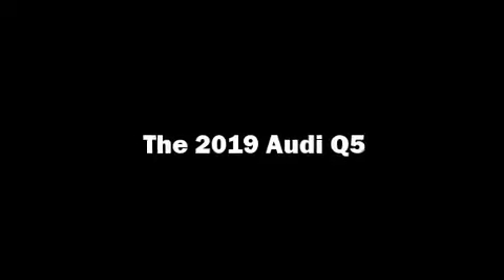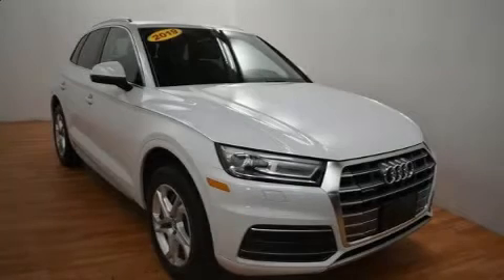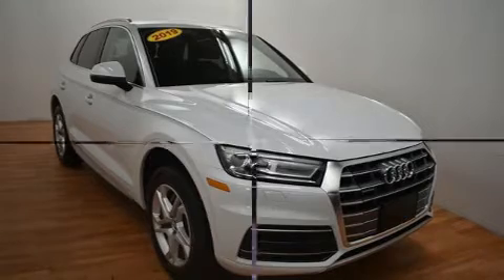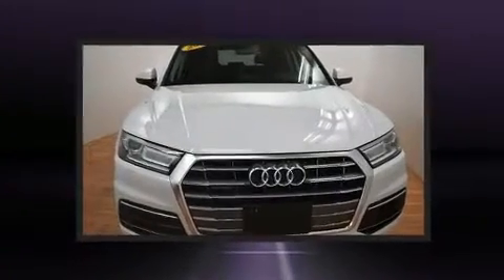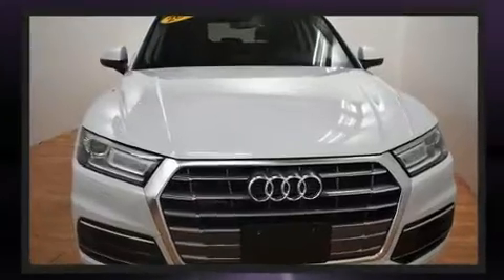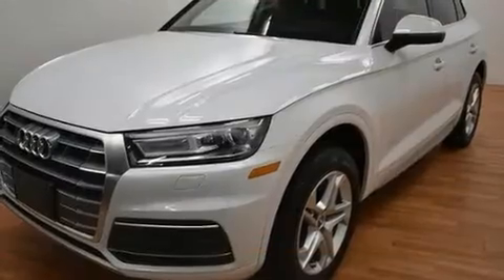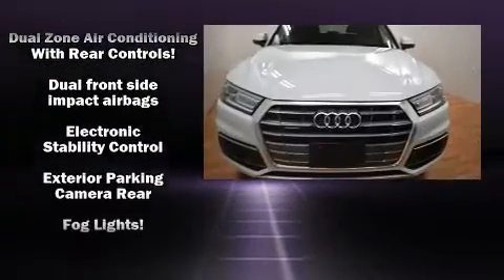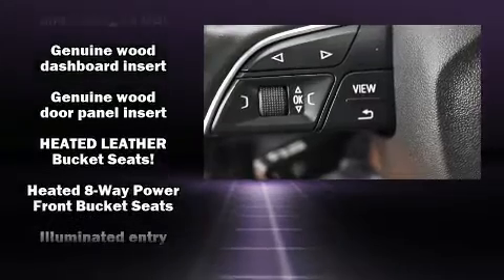2019 Audi Q5 2.0T Premium in Grand Rapids, MI 49548-1202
Take command of the road in the 2019 Audi Q5. With fewer than 35,000 miles on the odometer, this 4 door sport utility vehicle prioritizes comfort, safety and convenience. Under the hood you'll find a 4 cylinder engine with more than 200 horsepower, and for added security, dynamic Stability Control supplements the drivetrain. A turbocharger is also included as an economical means of increasing performance. Top features include front dual zone air conditioning, leather upholstery, 1-touch window functionality, speed sensitive wipers, heated seats, a power rear cargo door, a roof rack, and power windows. With high intensity discharge headlights illuminating your path, you'll always appreciate maximum visibility. In the event of a rollover collision, side curtain airbags provide additional protection for outboard seated passengers. We have the vehicle you've been searching for at a price you can afford. Please don't hesitate to give us a call.